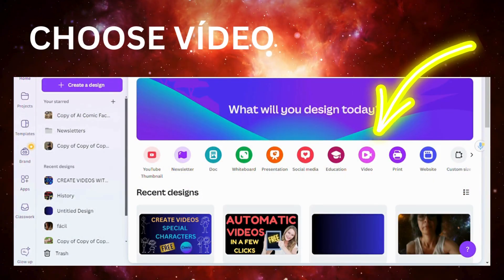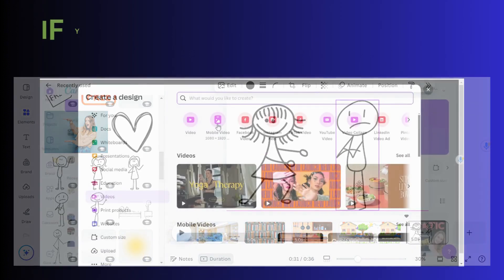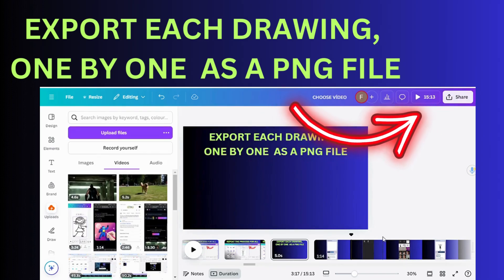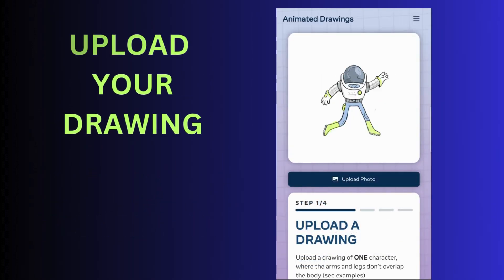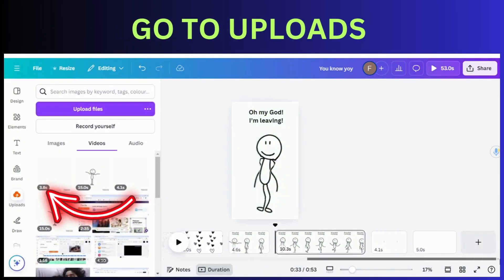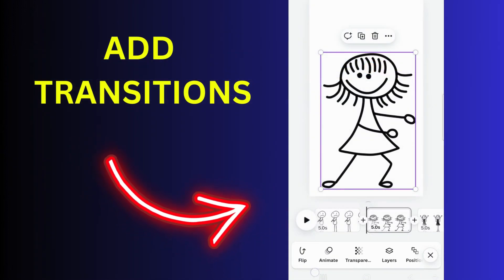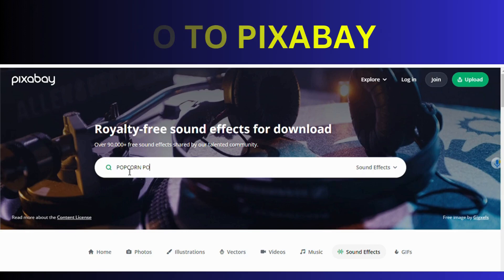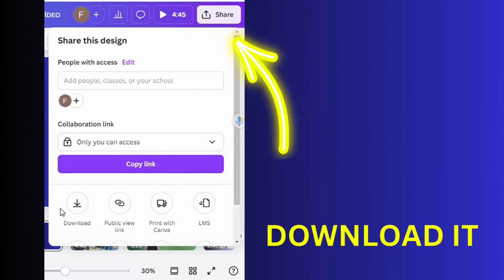Animate Doodles in Canva For Content Creators - Free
You can do your tik tok ore instagram reels or even Youtube shrts for free.
Follow the quick tutorial. Easy and quick! :)

00:00 Doodle Roleplay :)
00:43 1st tool - canva
02:11 2nd tool - animated drawings
03:01 3rd tool - chat gpt
03:32 4th tool sound effects
04:14 other amazing tools